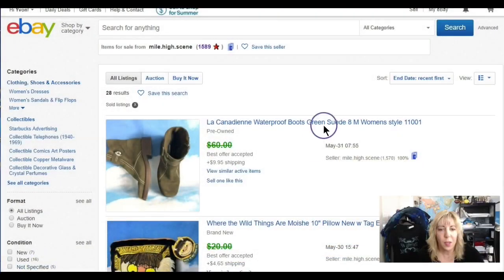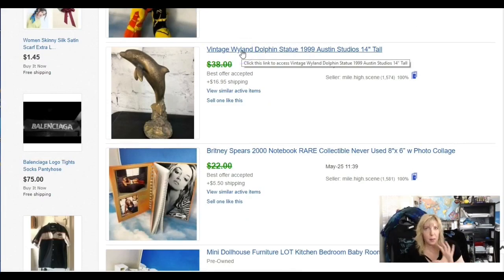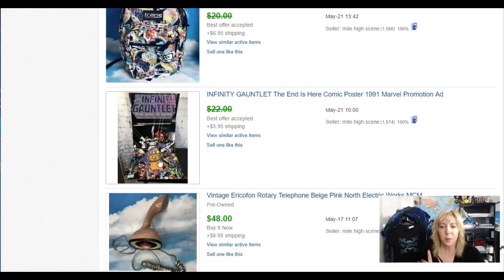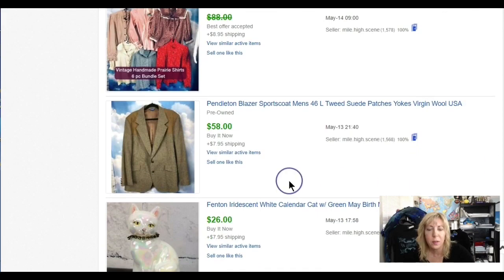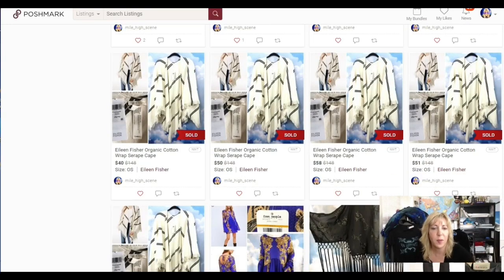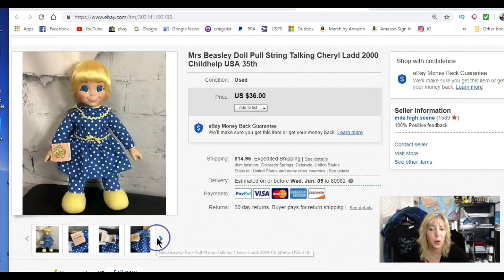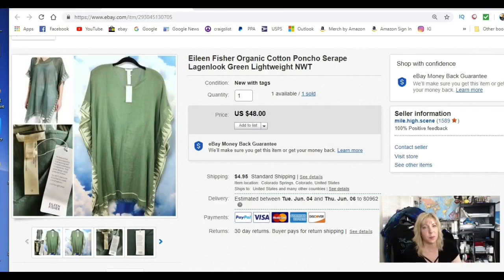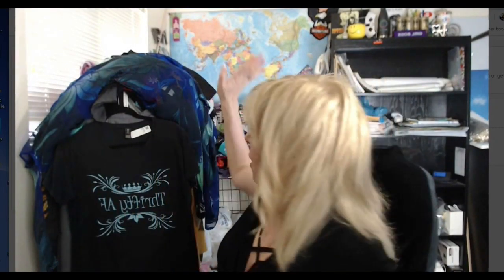What I Sold on eBay & Poshmark Recent Highlights Tips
Make money selling on eBay Poshmark & more. Work from Home & Have FUN making extra cash.  ReSell items from Thrift Stores, Garage Sales, Estate Sales, Dept. Store Sale Racks and more. Get out of Debt , Never be broke again.